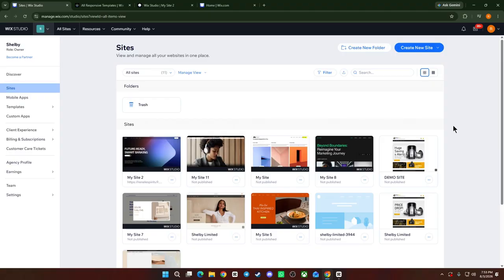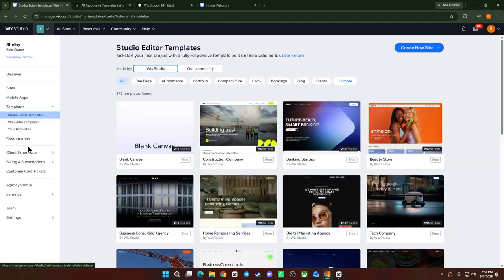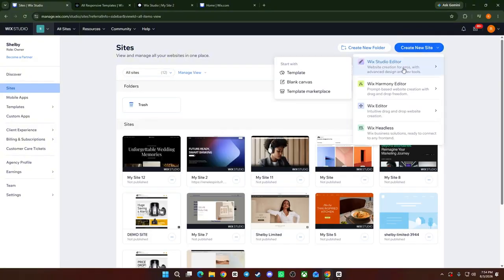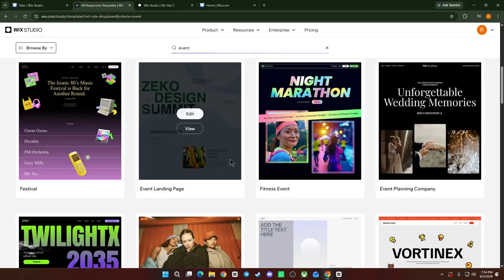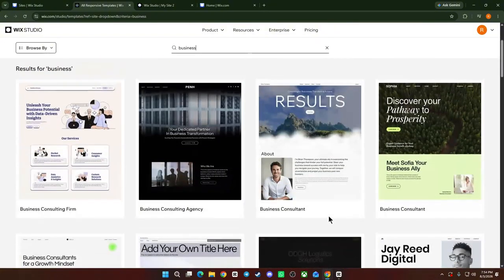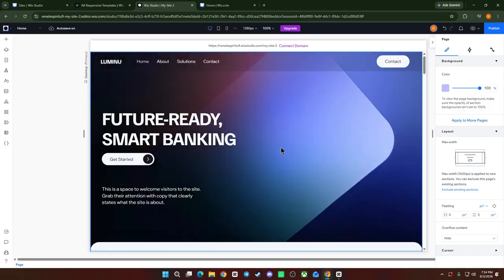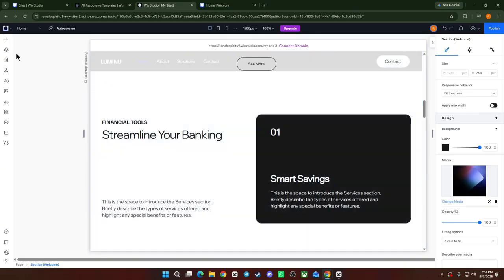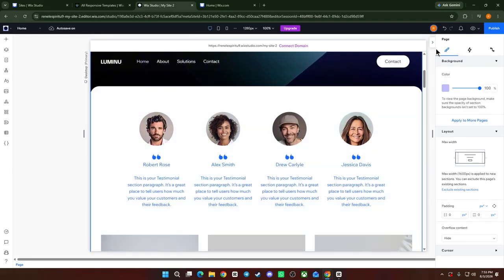How To Use Wix Studio